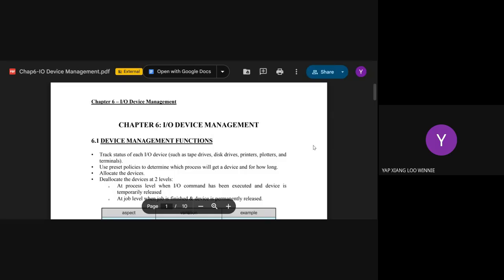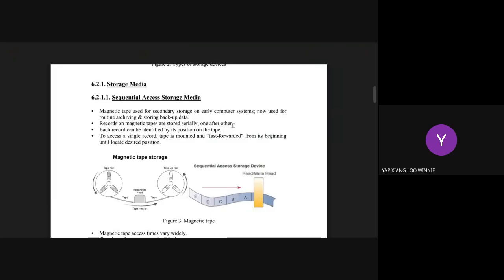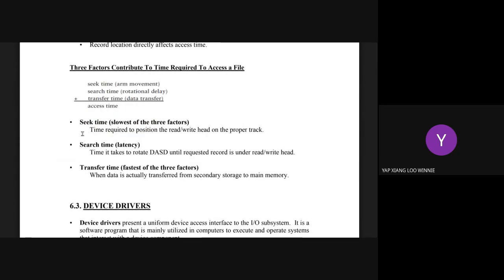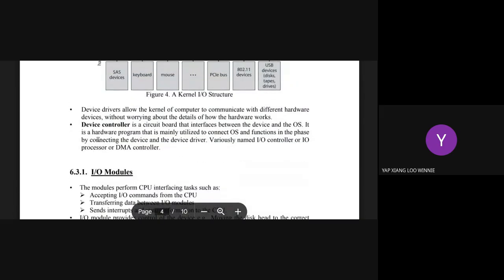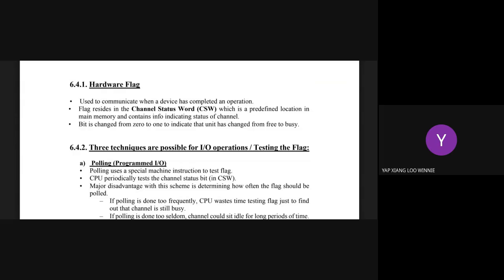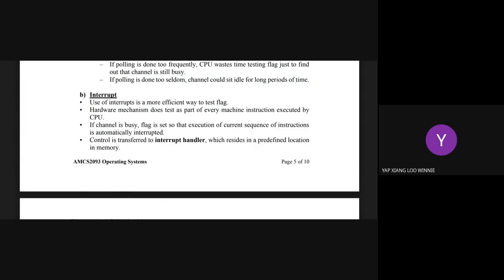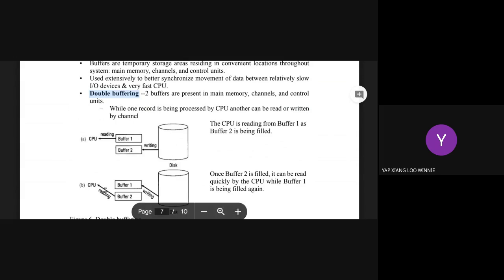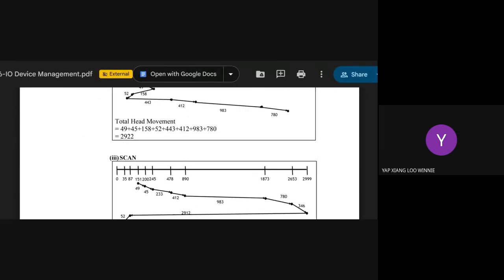Theory Class Chapter 6